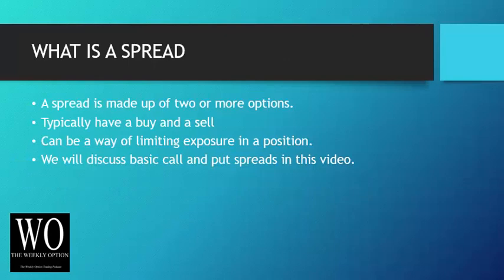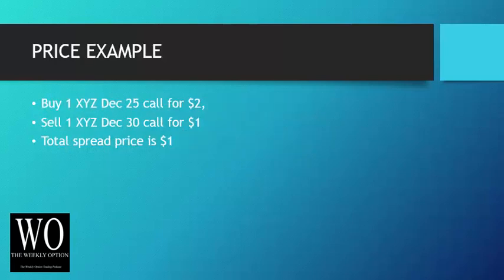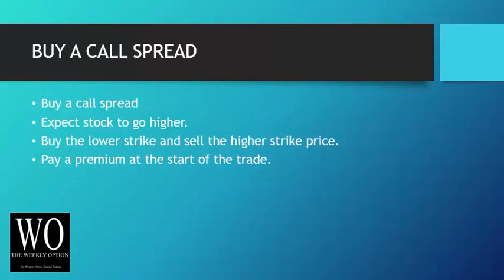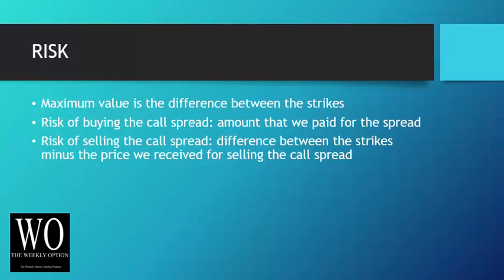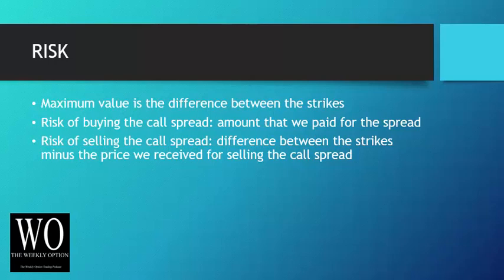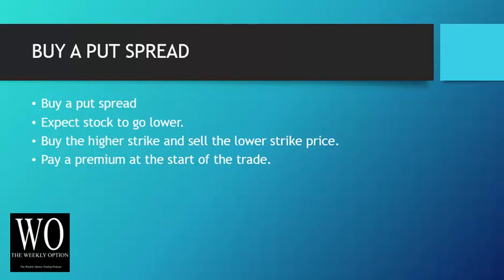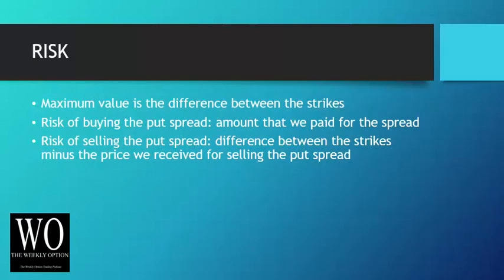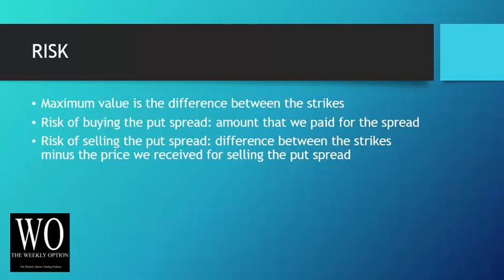Five in Five Training: Day 3 - Option Spreads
Five in Five Option Trading Strategy Video Series
Partial Transcription:

Welcome to the Five in Five option trading series!  We’re making five videos over five days, roughly 5 minutes each, to teach you about option trading.  This is day three, when we’ll cover option spreads. The series has been created by the Weekly Option Podcast. Each week we explain three new trades that you can add to your account this upcoming week and we discuss the results of the trades from the last show.

 Today we will discuss spreads. So what is a spread?  A spread is made up of two or more options, typically consisting of a buy and a sell. It can be a way of limiting exposure in a position. We will discuss in this video basic call and put spreads. Pricing the spread is important understand. We will buy one option and sell the other, so the price of the spread is the difference between the prices of the two options.

For example, let's say you buy one XYZ December 25 call for two dollars and you sell one XYZ December 30 call for one dollar. The total spread price is one dollar, which is two dollars minus one dollar.  What is the value of the spread?  The maximum spread value is the difference between the strikes. For our example you have a 30 strike and a 25 strike.  That's a five dollar difference, so the spread has a five dollar maximum value per spread.  This is the case both for call spreads and for put spreads.